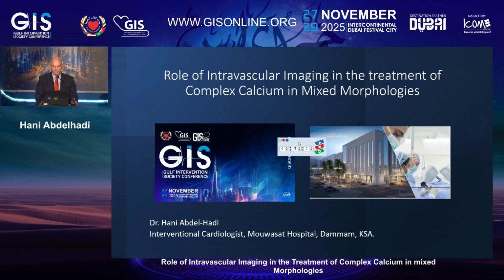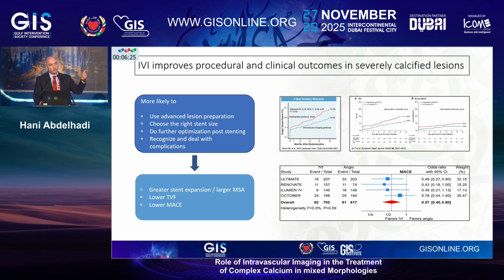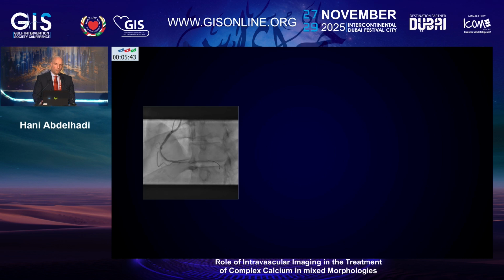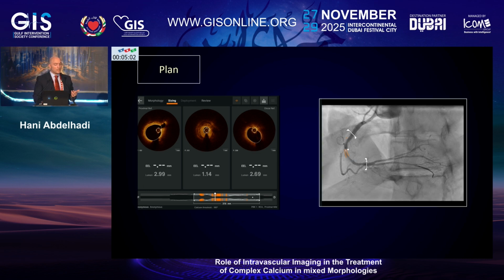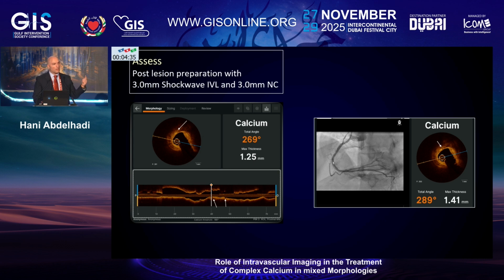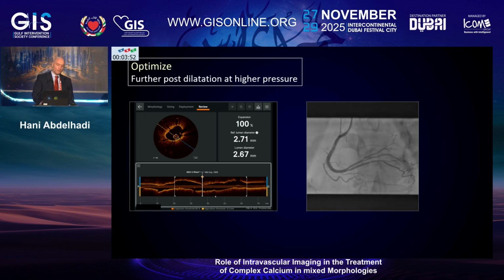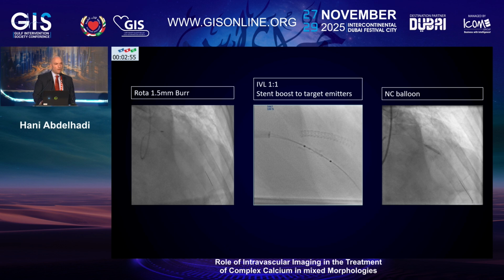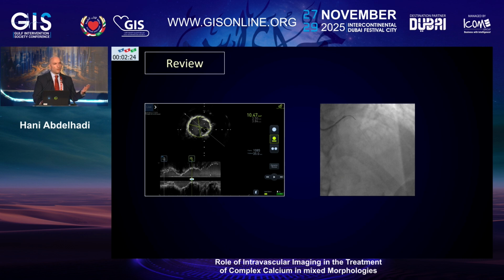04 Role of Intravascular Imaging in the Treatment of Complex Calcium in mixed Morphologies Hani Abde